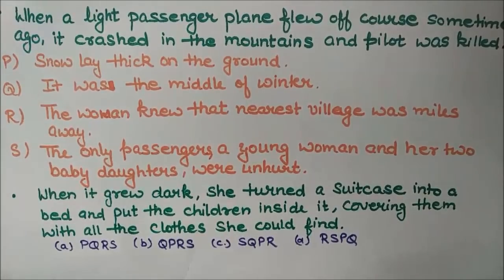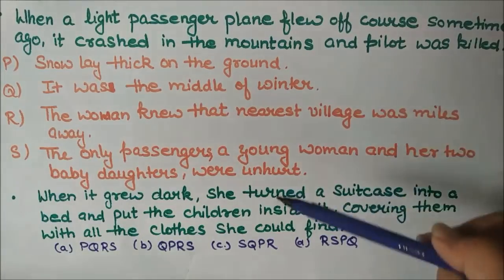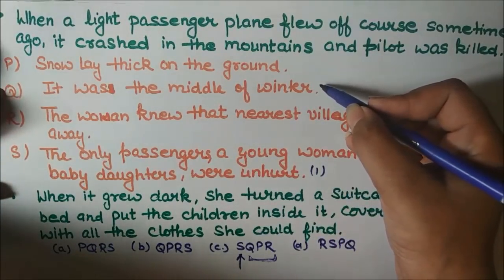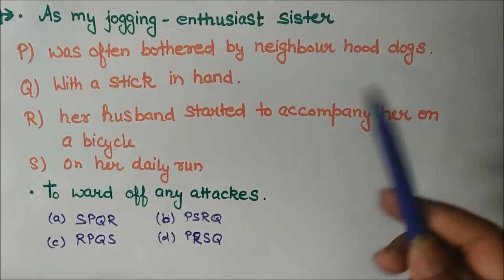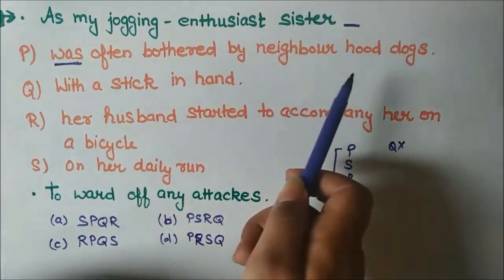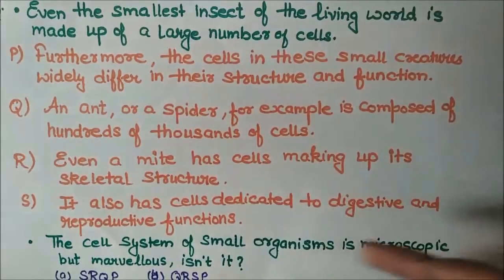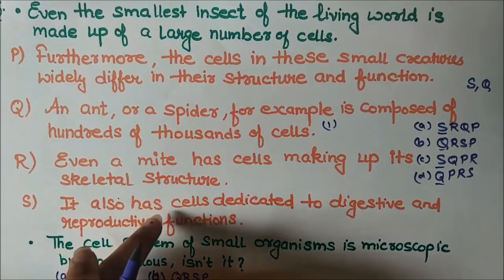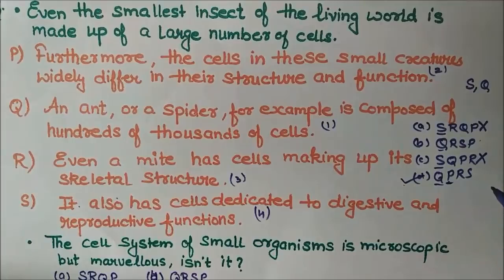TCS NQT 2020 ! Parajumbles Tricks , Techniques with Examples!